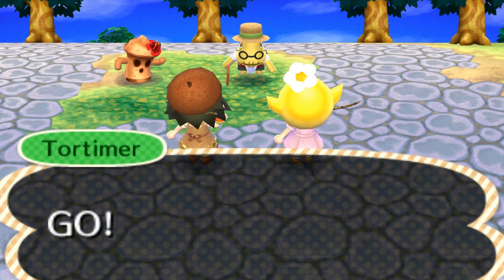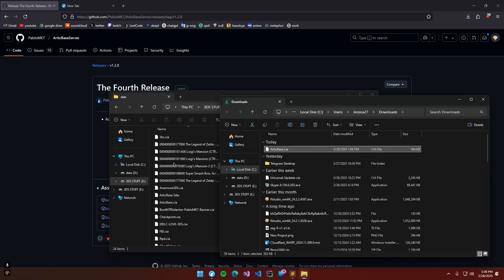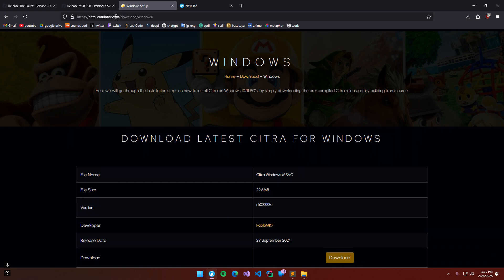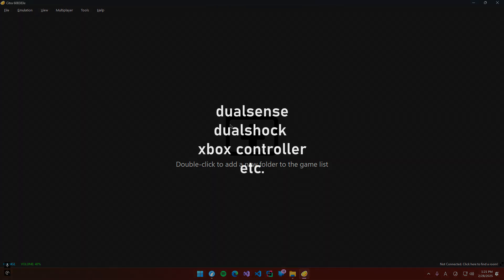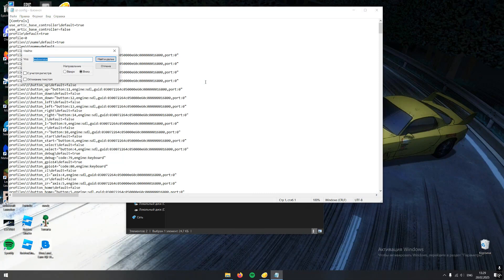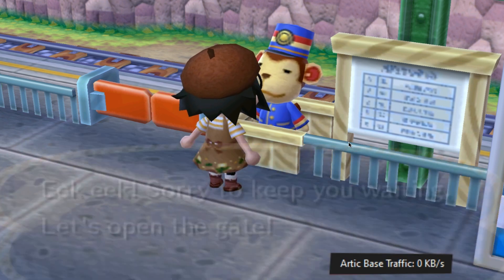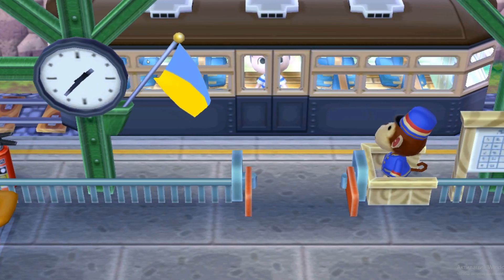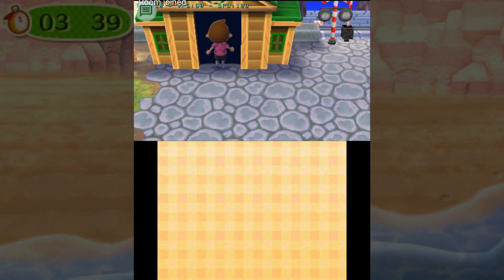HOW TO PLAY ANIMAL CROSSING ONLINE 2025 (arctic base + citra)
my first video in English.

timecodes:
Introduction: 0:00
3DS: 0:33
PC: 5:44
Phone: 10:07